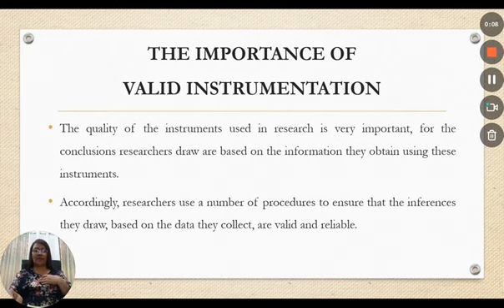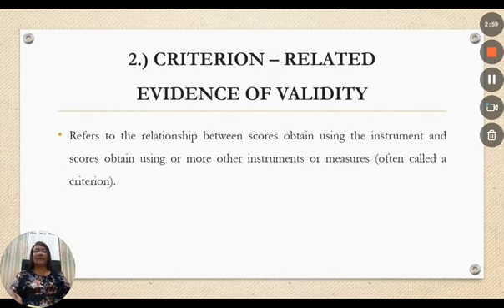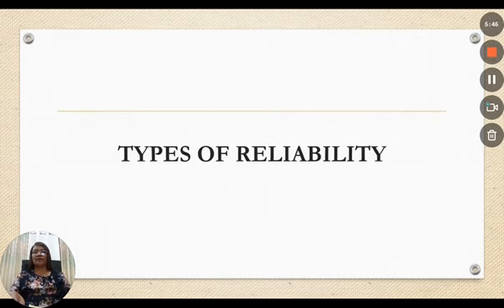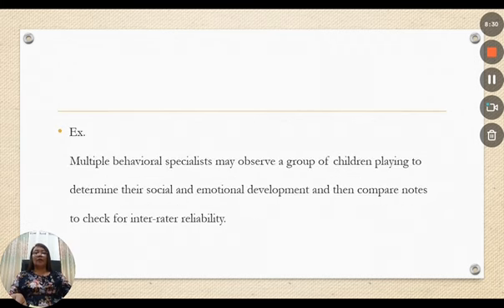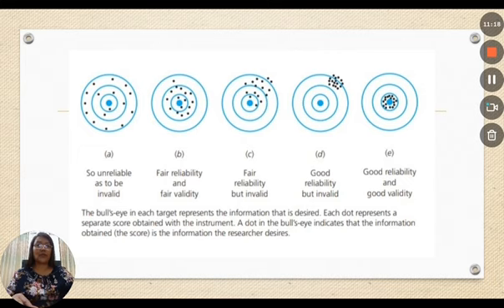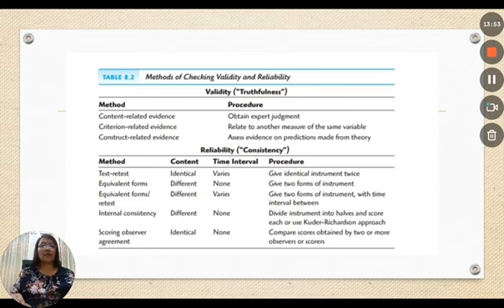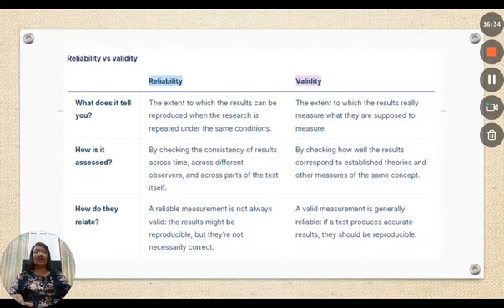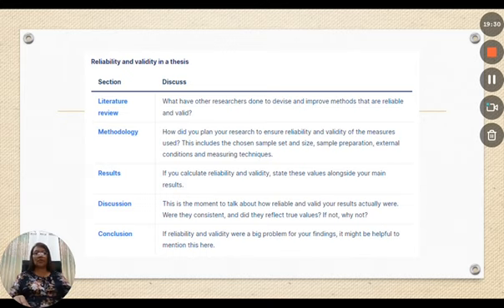Module 9 Validity and Reliability Sevilla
Validity and Reliability Sevilla